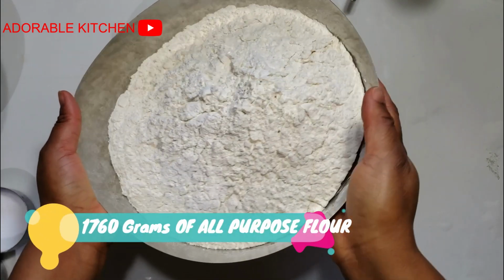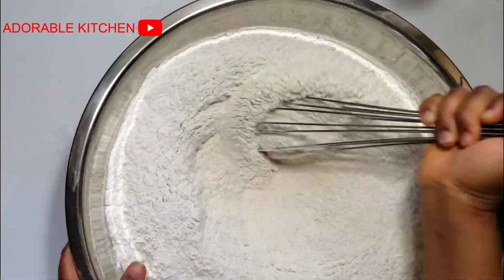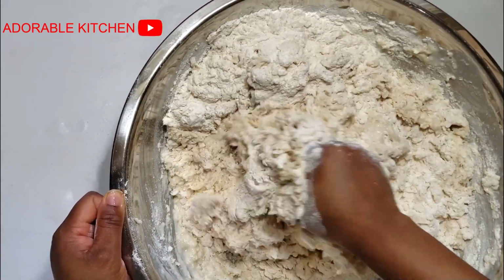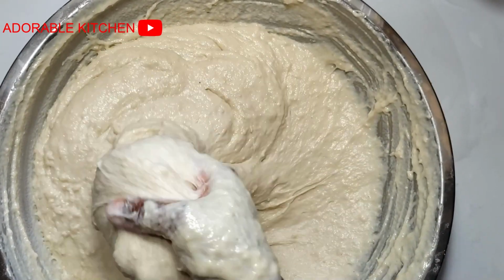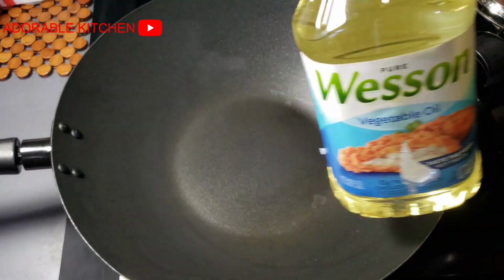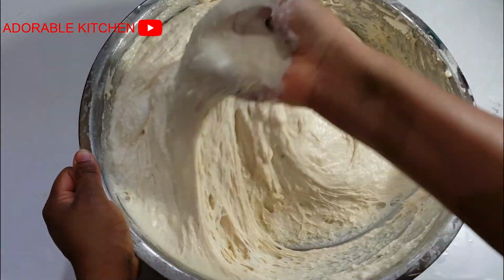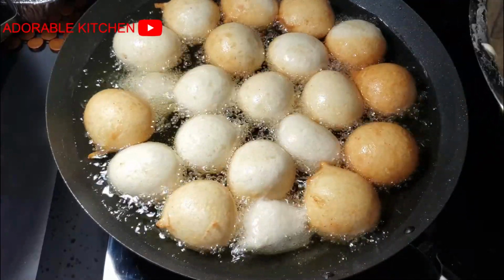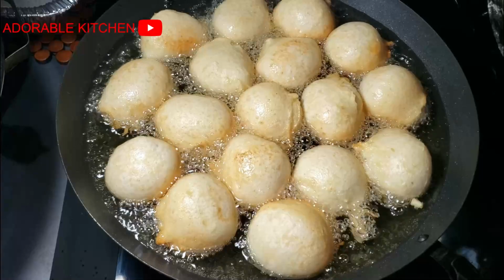Milk Puff-Puff Recipe | How to make Puff Puff for Party | Nigerian puffpuff recipe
List of ingredients:
1760 grams of all-purpose Flour
400 grams of Sugar
34 grams yeast
10 grams salt
1 tin condensed milk
2 Nutmeg
9 cups of Milk or water

Method:
1: Combine all the dry ingredients
2: Add the liquid ingredients
3: Mix till lumps are gone
4: Cover to proof in a warm place (30mins-45mins)
5: mix again and fry

This milk puff-puff recipe is very delicious, easy and simple to make. puff puff is great as snacks and small chops for parties/ party and even as a meal when paired with drinks or smoothies. I hope you try out this recipe soon.
My name is Adaora, I am a Nigerian. I live in Chicago, Illinois.